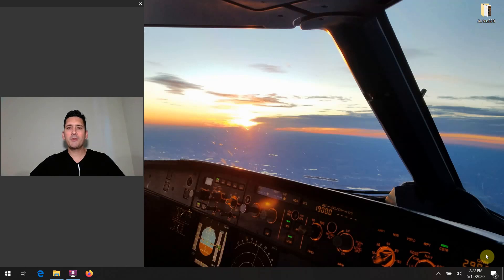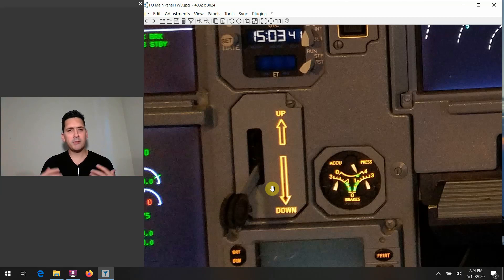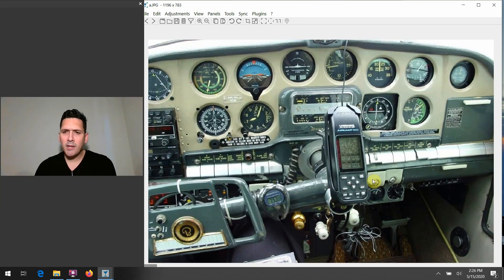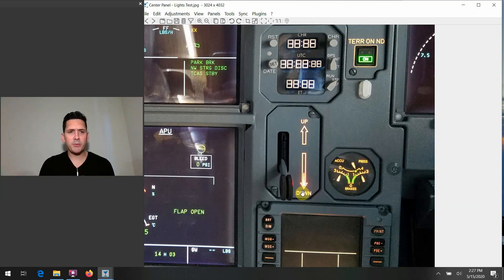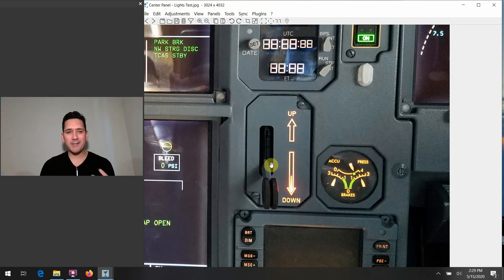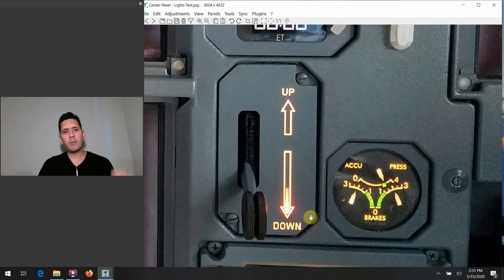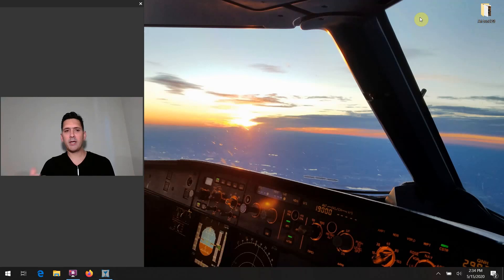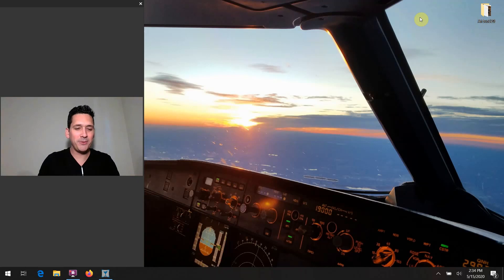Airbus A320 Cockpit Tour: #59 - Landing Gear Lever: What do all those buttons do?!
In this segment we will discuss the Landing Gear Lever in the A320 cockpit.